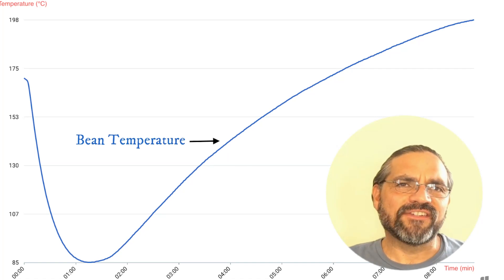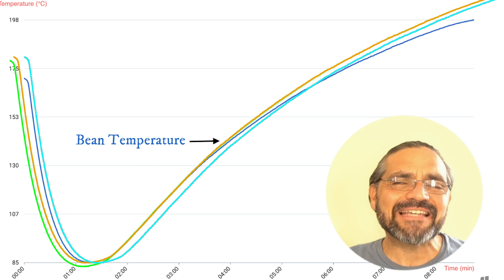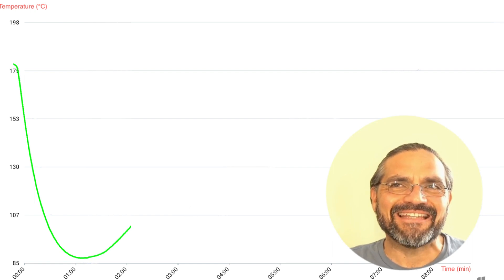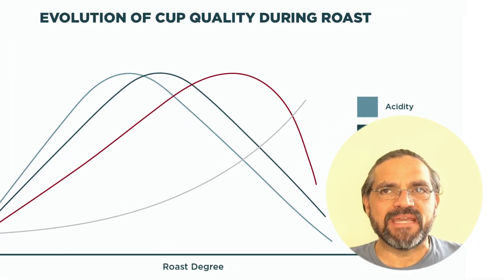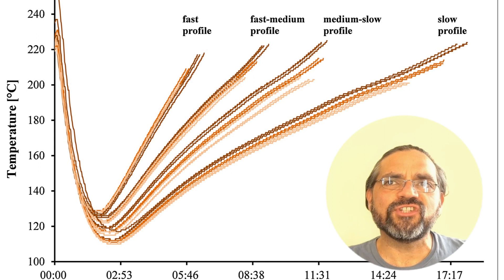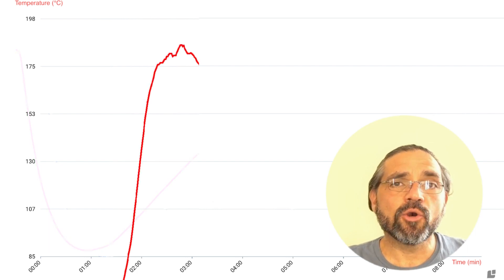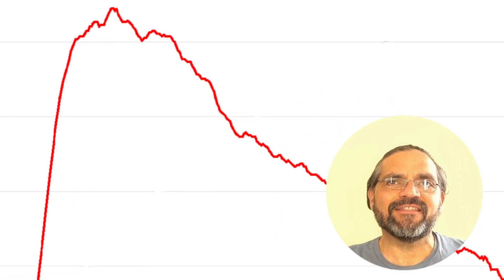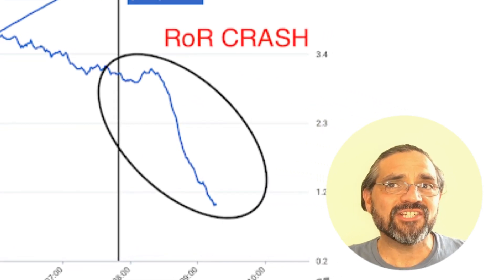Coffee Roasting Essentials Part 6: Understanding Rate of Rise (RoR) in coffee roasting.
This is the sixth of a series of videos where I will try to explain in a simple manner Rate of Rise (RoR) in coffee roasting.
The main objective is to give you the foundation so you could build up the skills to become a prolific coffee roaster regardless of your equipment and budget.